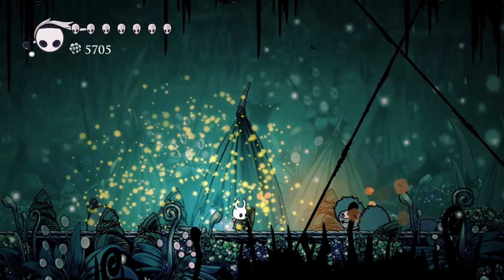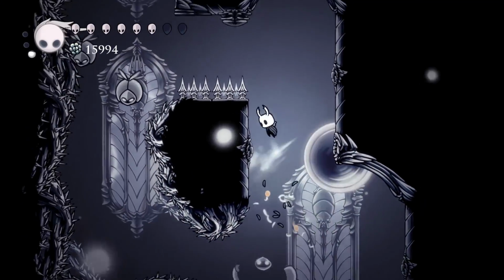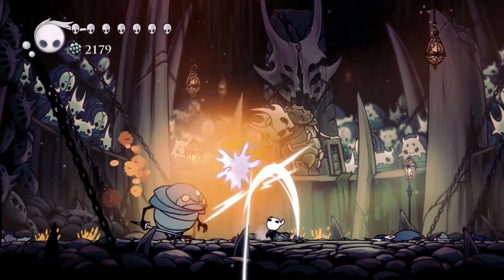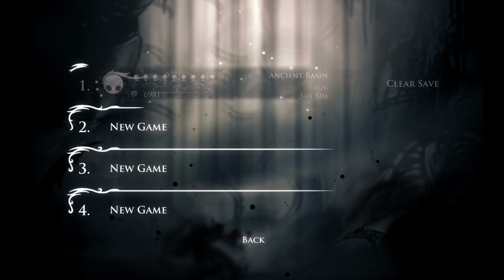Can You Beat Hollow Knight Without Jumping?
In the spirit of all the awesome "can you beat X with Y" challenge videos floating around YouTube lately, I decided to try my hand!  Is it possible to beat Hollow Knight without jumping at all?  Let's find out in this EPIC challenge run!